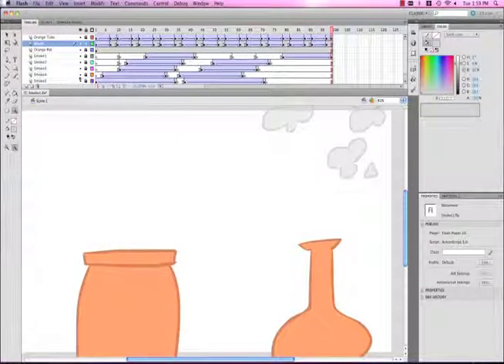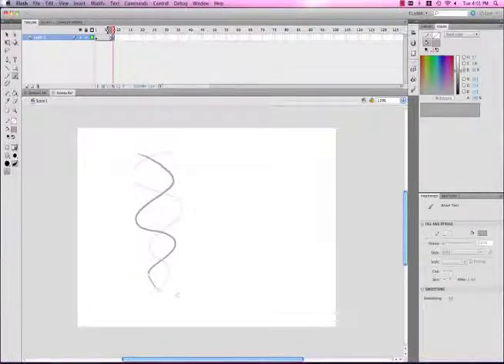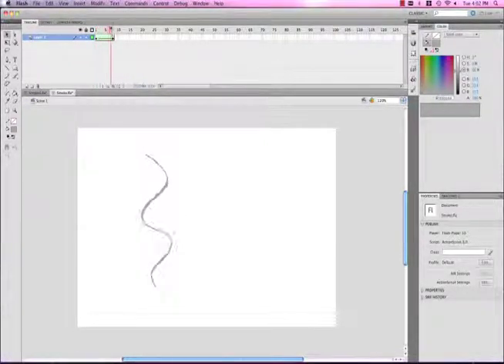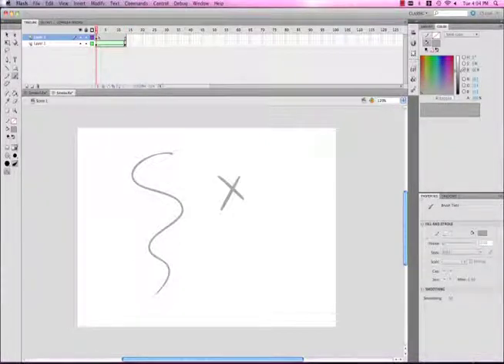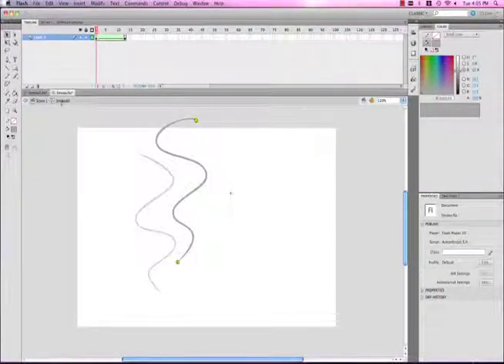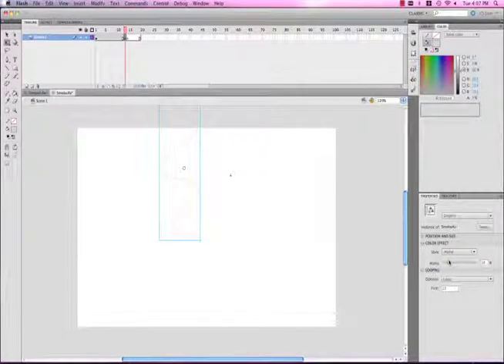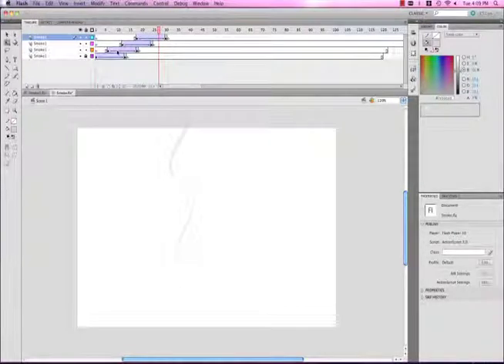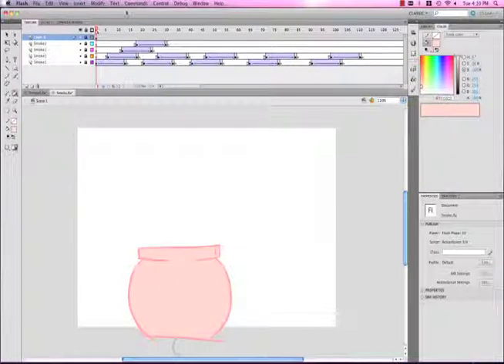Smoke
How to make smoke in Flash